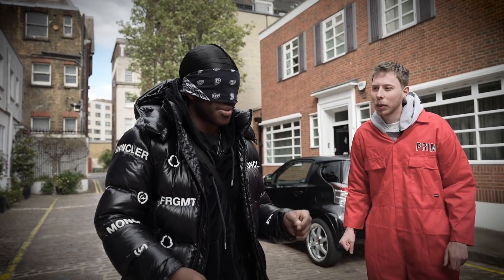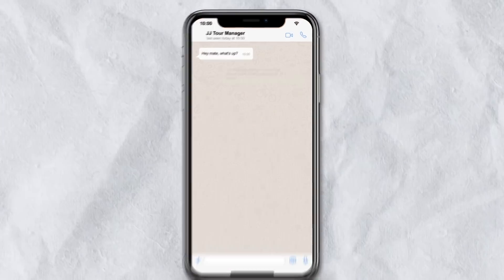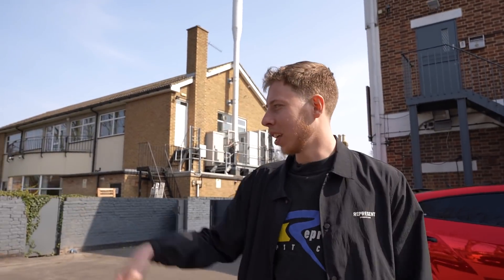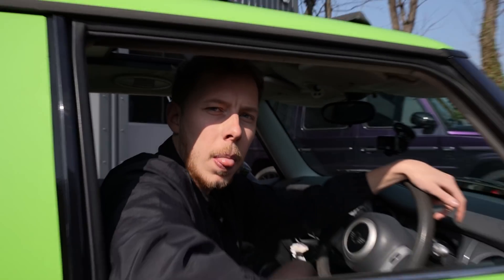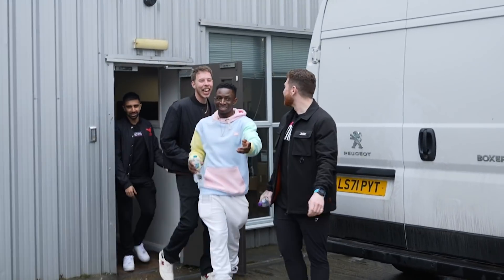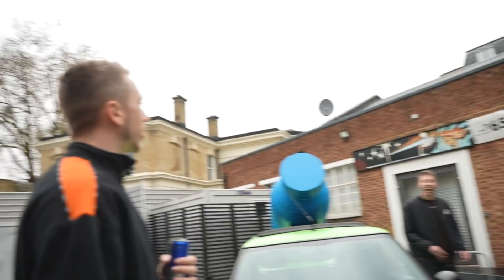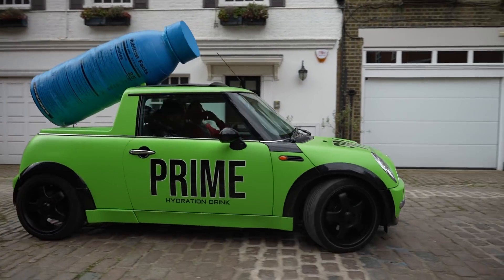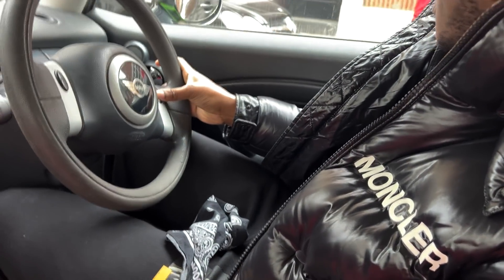I Built KSI & Logan Paul A PRIME CAR!